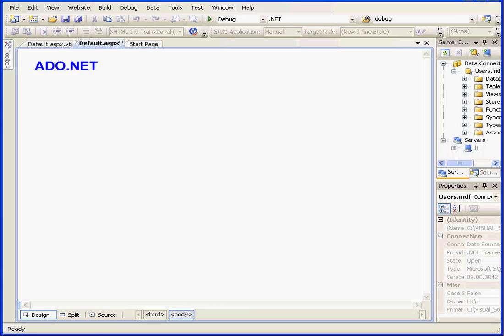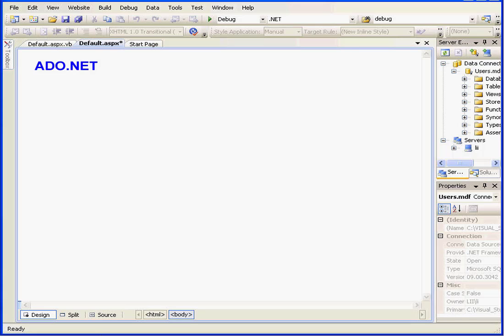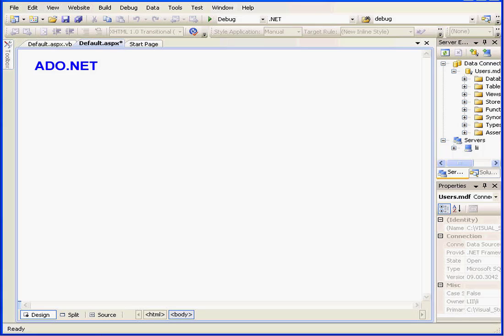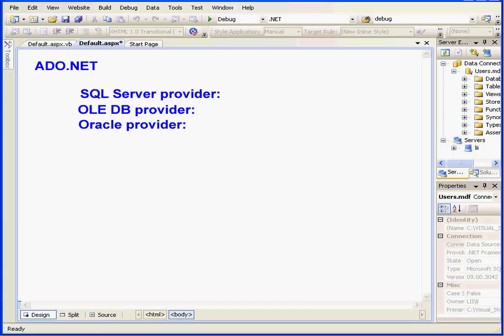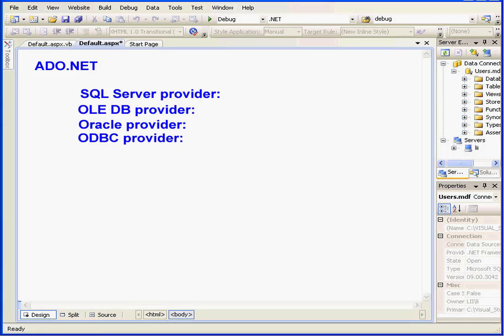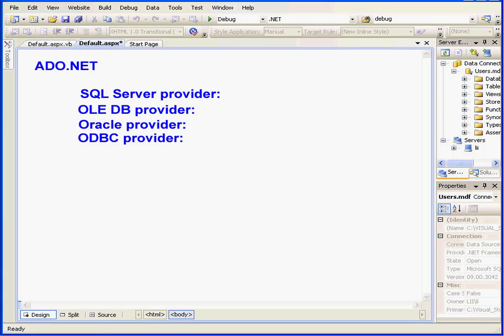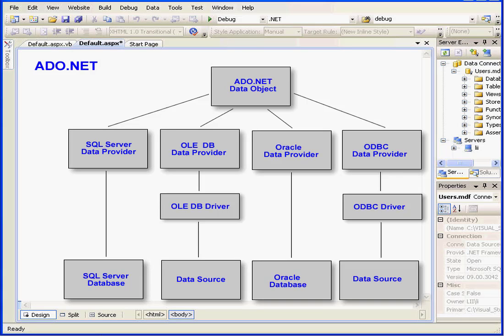V2 37 VISUAL BASIC 2008 Tutorial ( ADO NET )